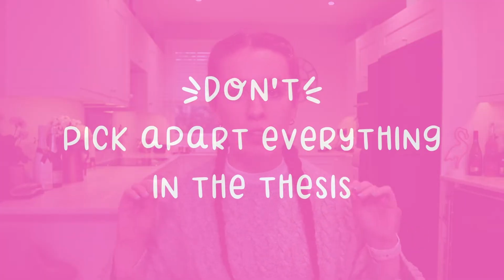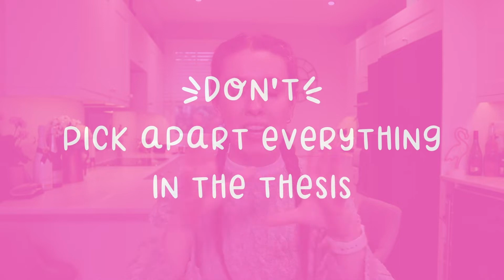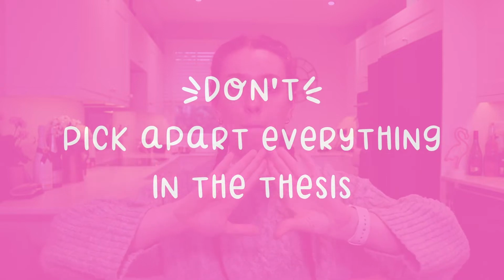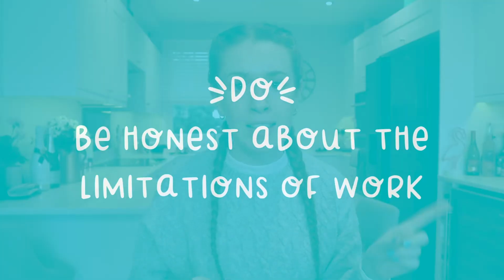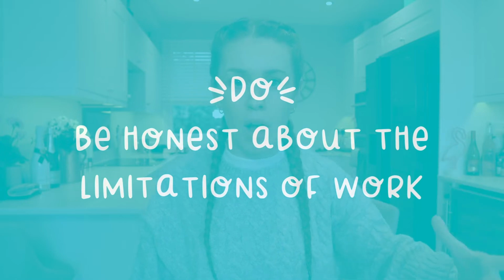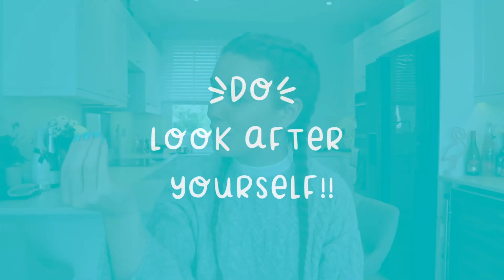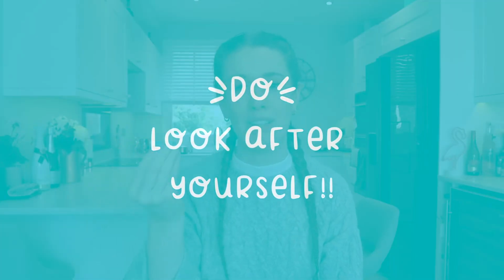How I prepared for my PhD Viva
I finally had my PhD Viva/thesis defence and I PASSED! Here is how I prepped in 3 weeks.

In the weeks before my viva, I was confused about what I should be doing. So I put together some of the do's and don't from my revision list - hope they help!

CONTENTS
Intro - 0:00
Uni requirements - 1:37
Make list - 3:31
New results in literature - 4:22
Too much detail - 6:19
Examiners work - 7:18
Picking apart - 8:11
Be honest about limitations - 9:36
Background work stress - 11:12
Track changes - 12:54
Put into perspective - 14:14
Look after self - 16:14
Summary - 16:35